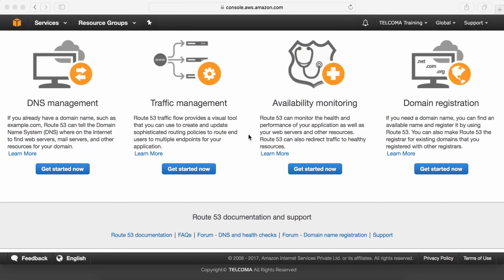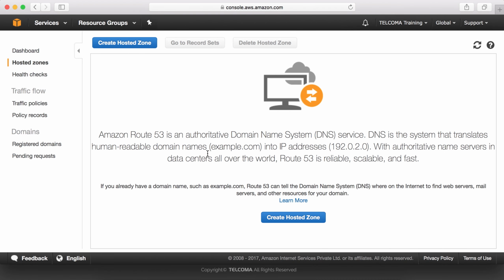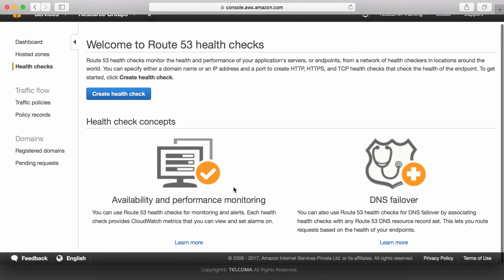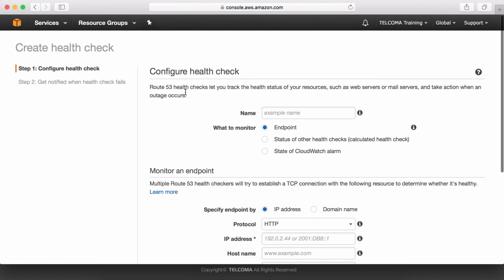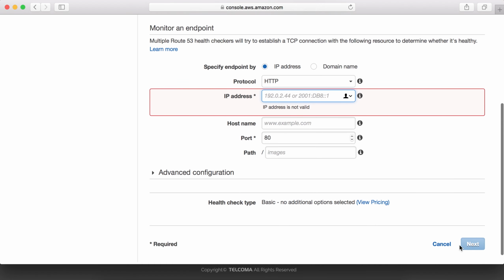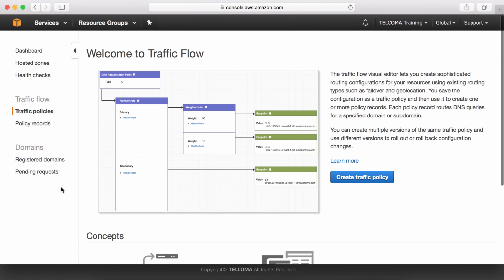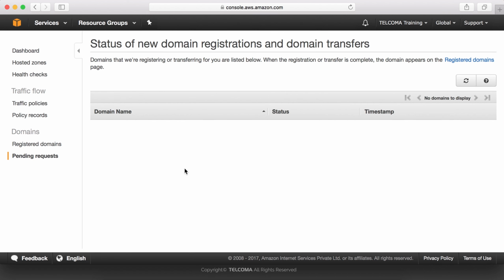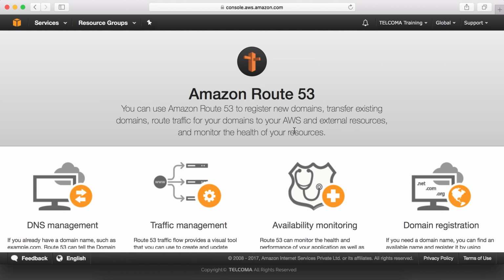114 amazon route 53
Amazon Route 53 is a scalable and highly available Domain Name System (DNS) web service provided by AWS, designed to route end users to Internet applications by translating domain names into IP addresses. It offers DNS management, domain registration, and health checking, ensuring reliable routing and improved application performance.